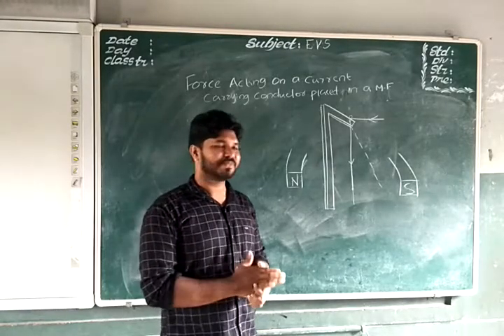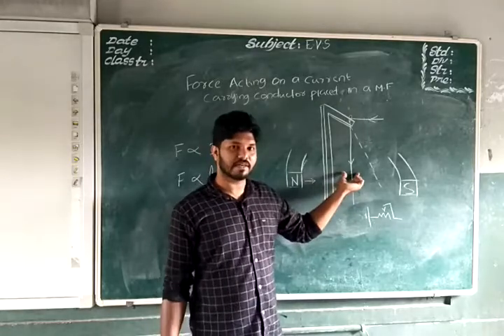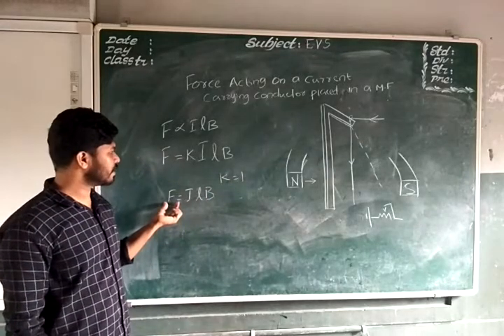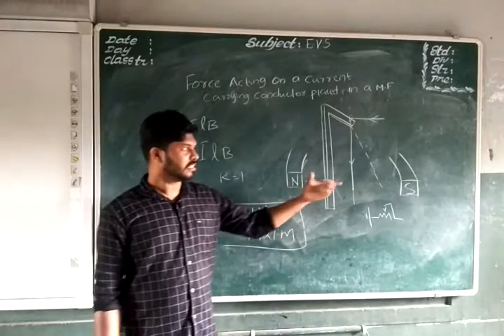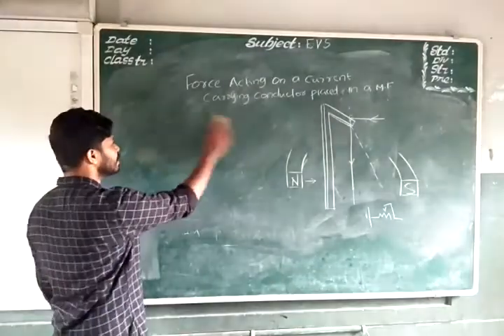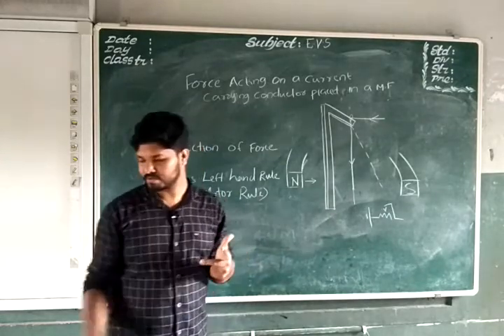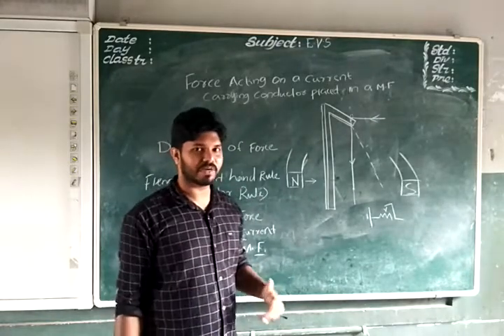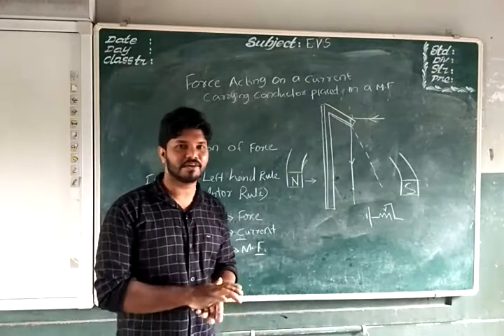Class 10 Physics Force Acting on a current carrying conductor in M.F